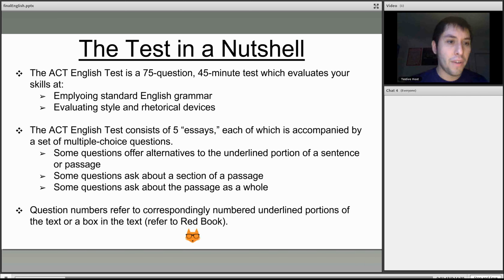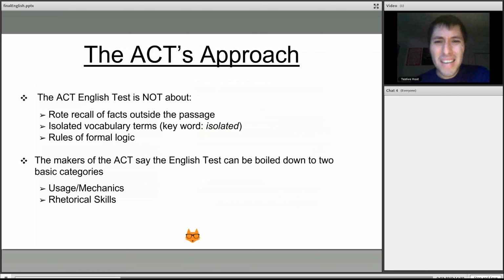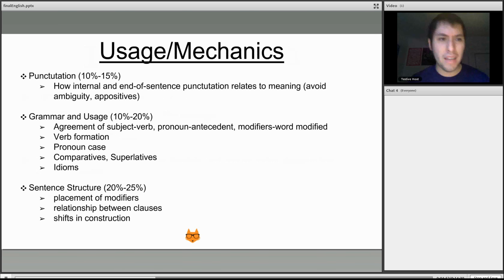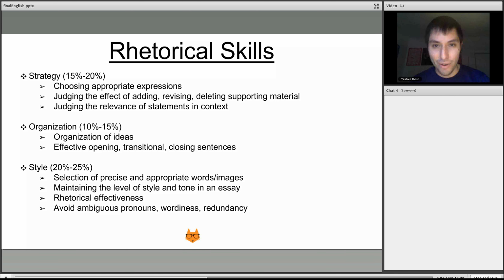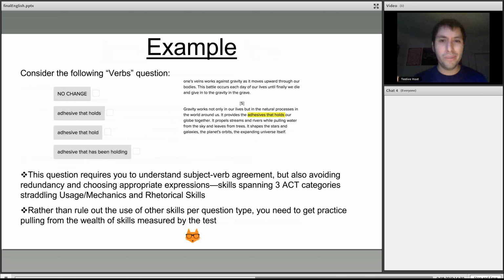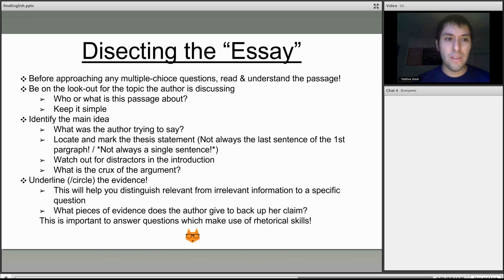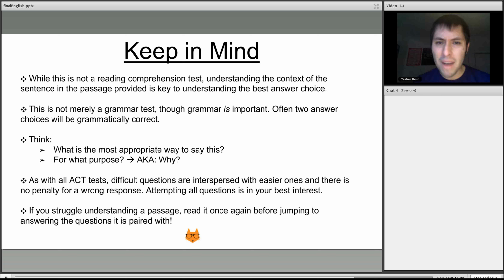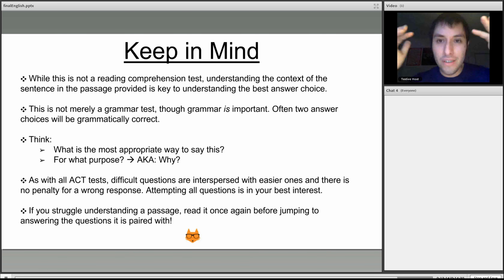Introduction to the ACT English Test